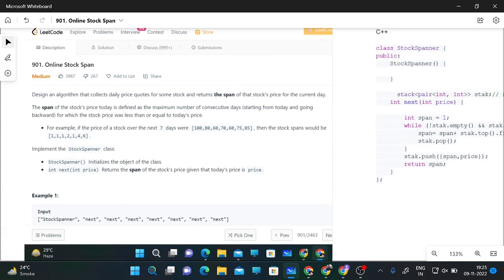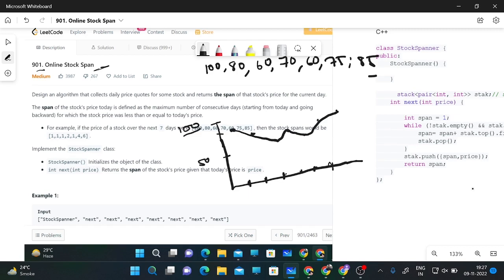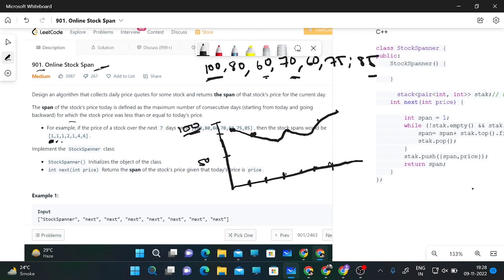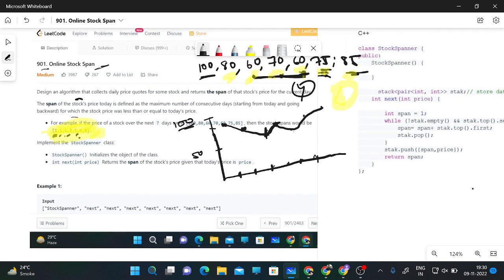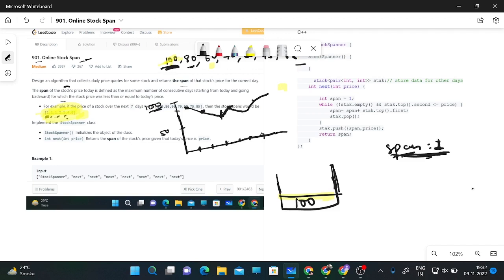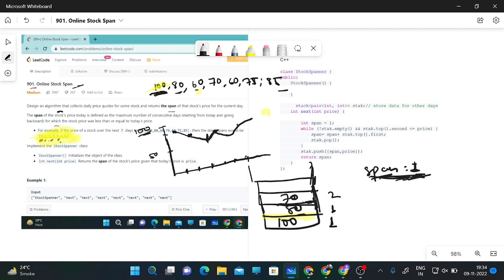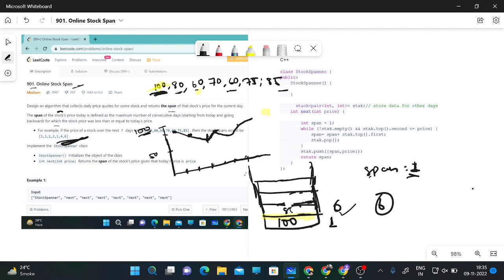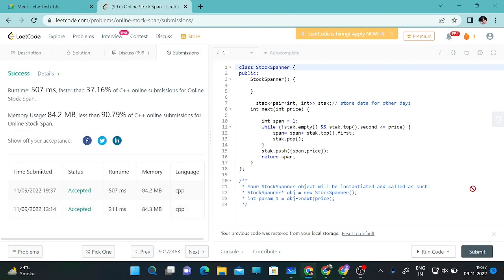901. Online Stock Span || DSA || Leetcode Daily Challenge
Source  Code-